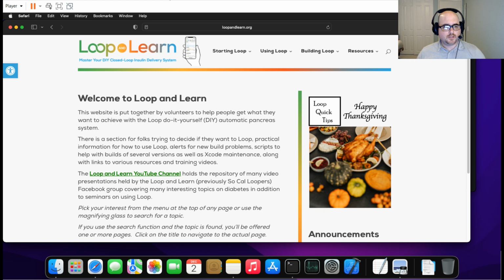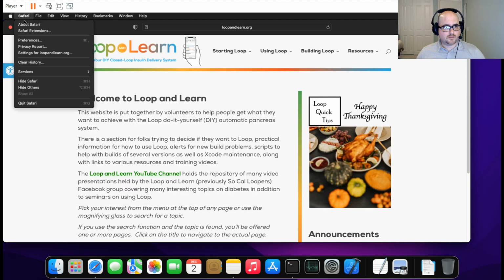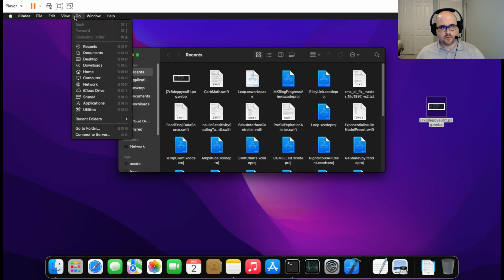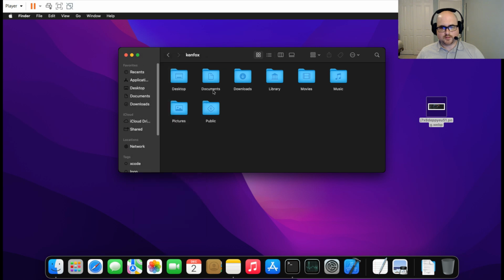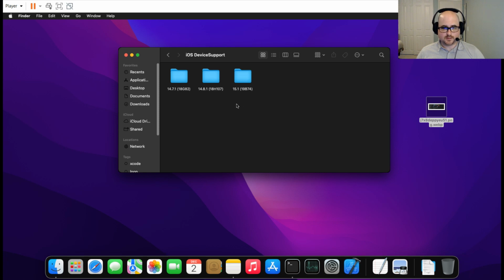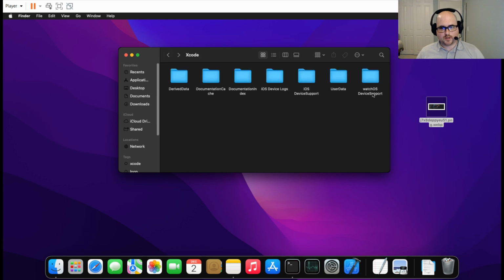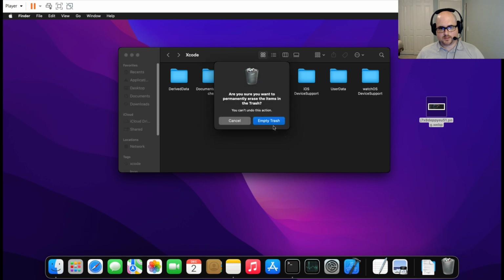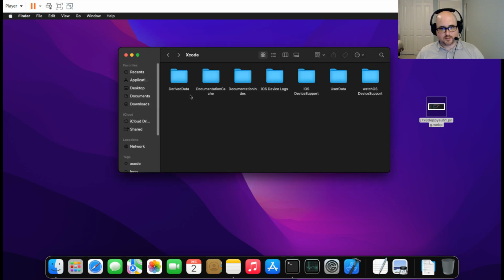How to free up disk space to update or install Xcode | Loop and Learn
This video describes how to delete unnecessary Xcode support files to free up space when there is not enough disk space to update Xcode. I recommend trying the Xcode clean-up script found If that doesn't work, then give this a try.

Finally, if you show you have plenty of free space (50+ GB) but the app store still says you have insufficient space, be sure to reboot. If that's not enough, you can run a script to create large files and then delete them.

Join our Facebook group! Get help building and using the Open Source DIY automated insulin delivery system